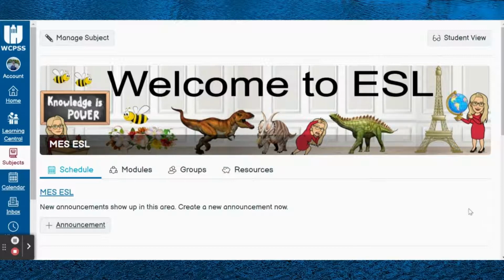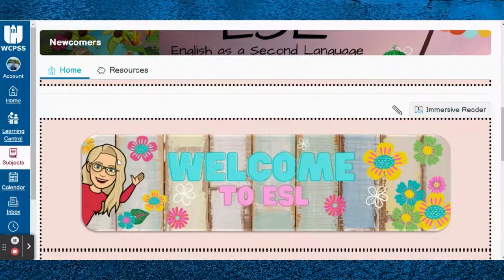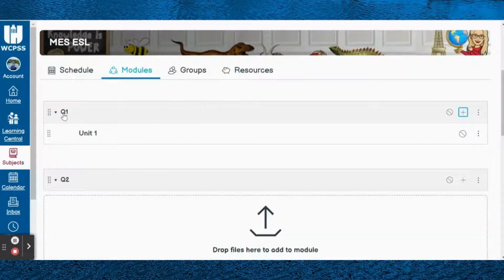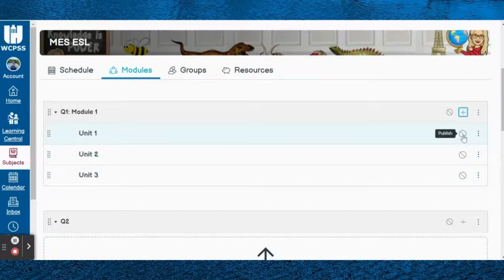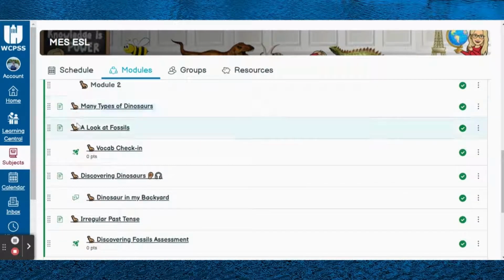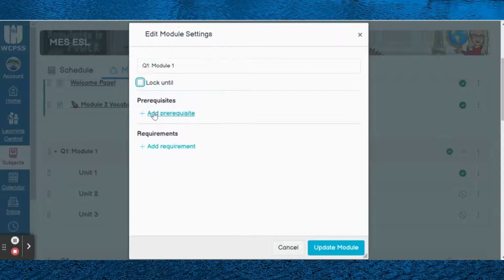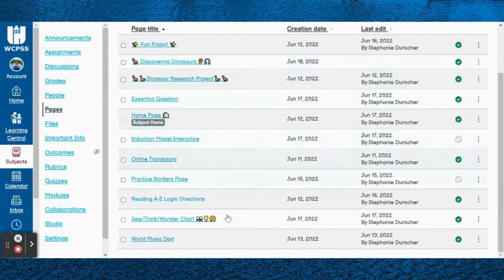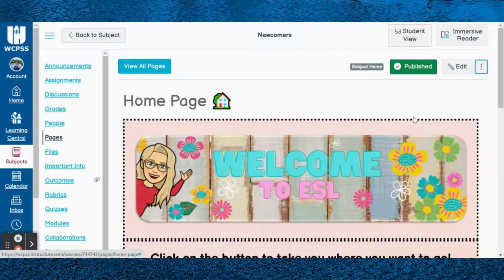How to Set Up Modules, Set Your Homepage, and add Emojis on Canvas (subject home & organize modules)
Watch this introduction video to Canvas to see how to set up your Modules, add an Emoji, and set your Homepage (called "Subject Home" on Canvas).